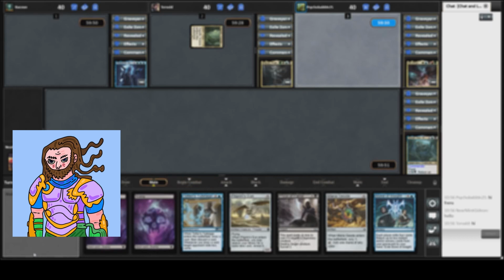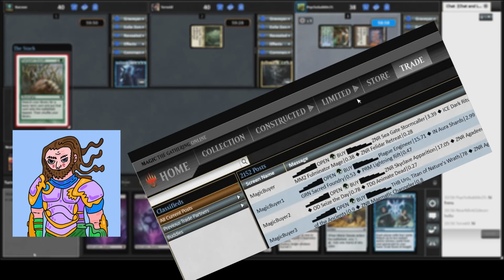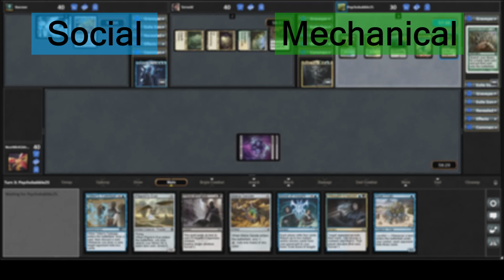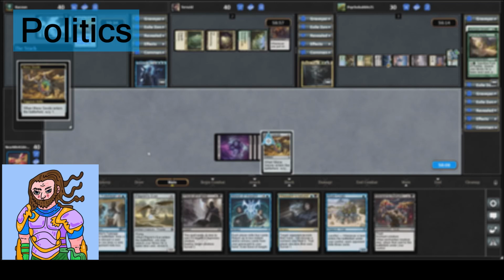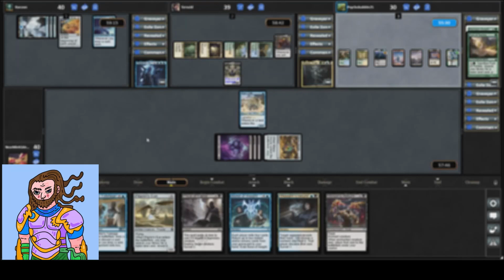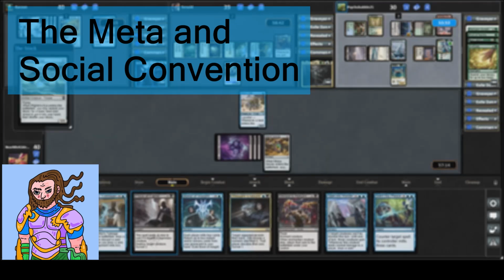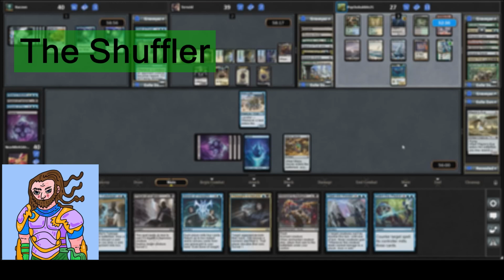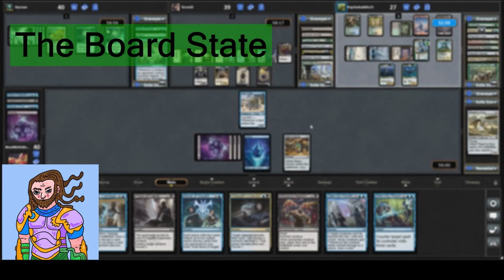Should You Play EDH on MTGO? | Near Mint Gideon Review/discussion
Today we discuss the positives and negatives about joining MTGO and using the platform to play EDH/commander!
During this time where socialising is much more difficult perhaps MTGO is the place to go for your commander needs. This video is an honest review of my experience with the software so far. Hopefully this gives you some insight into whether or not the system is for you!

Cheers,